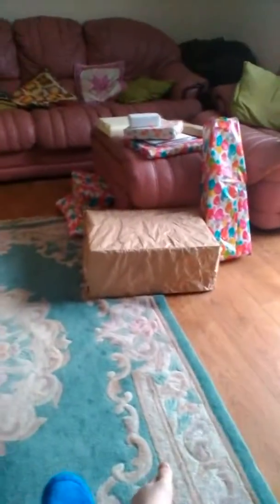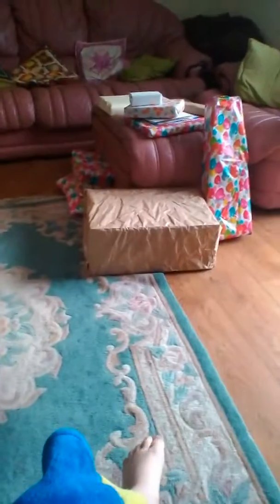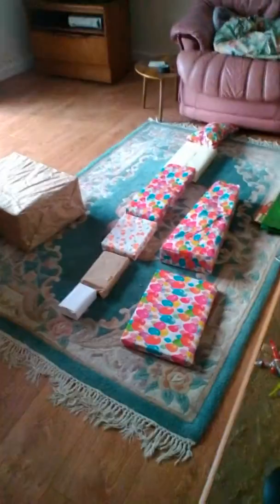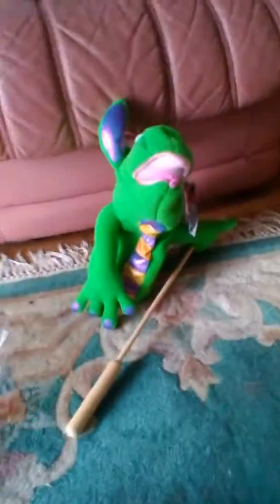MY 11th BIRTHDAY!!